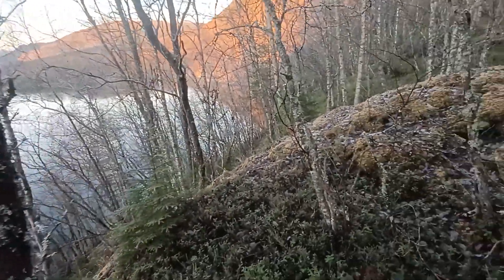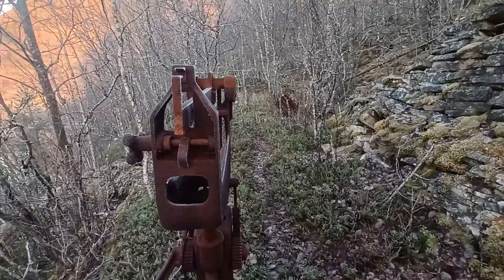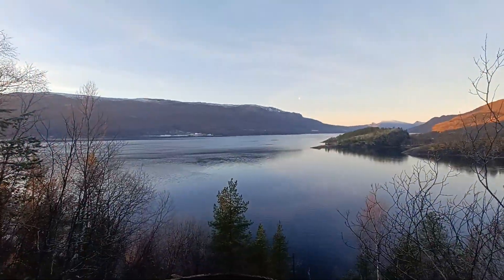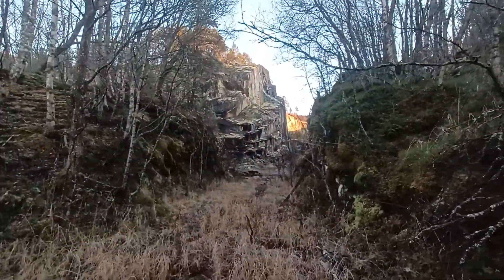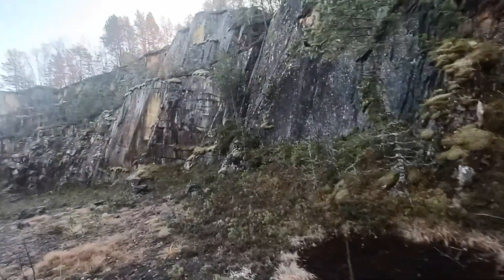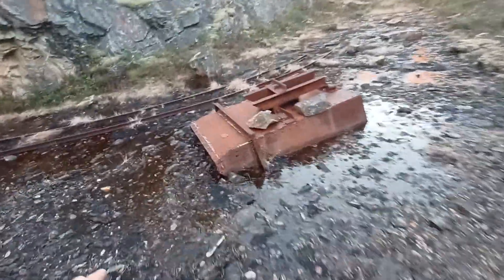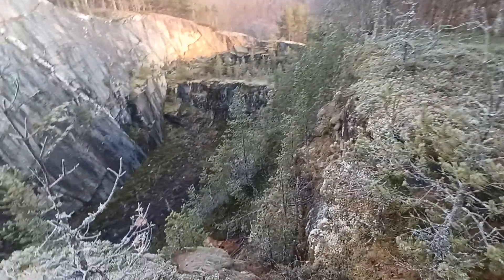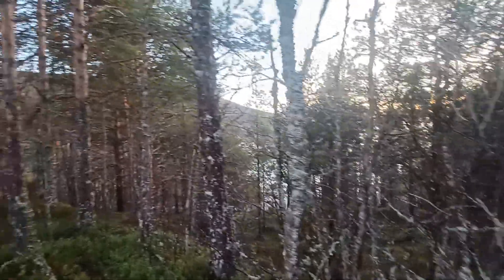World War 2 Bunker Norway 🇳🇴